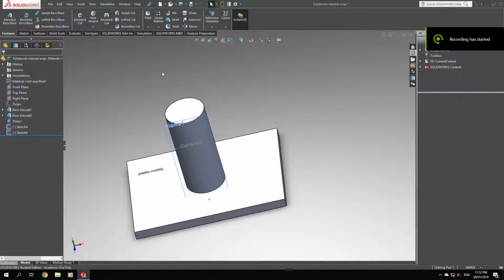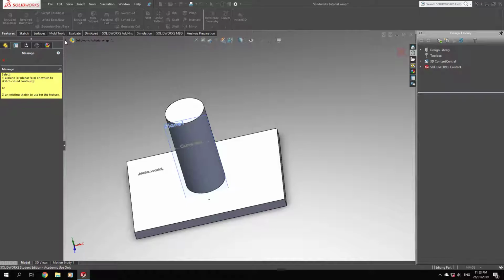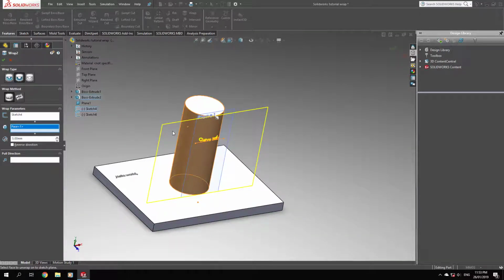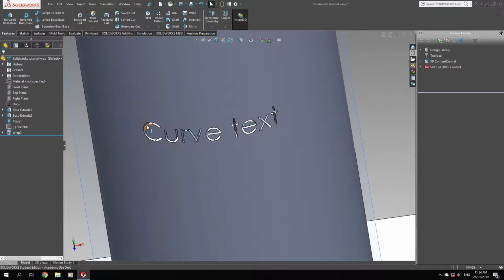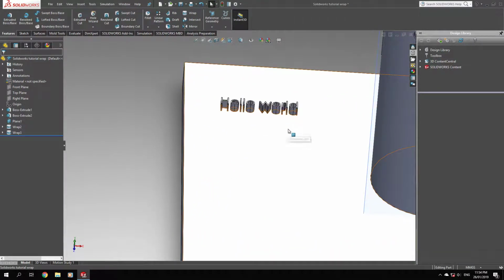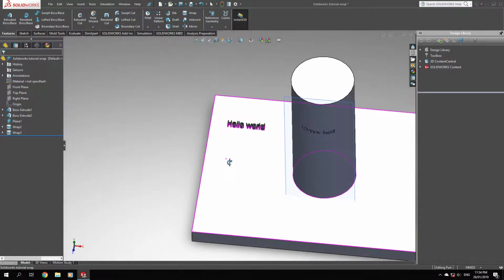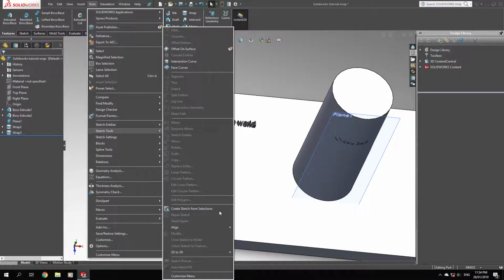Solidworks tutorial wrap